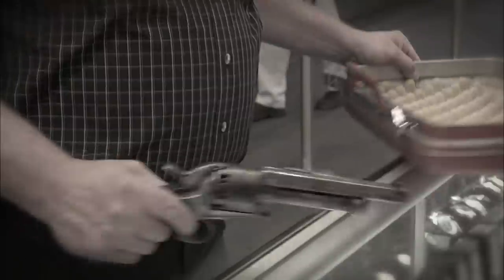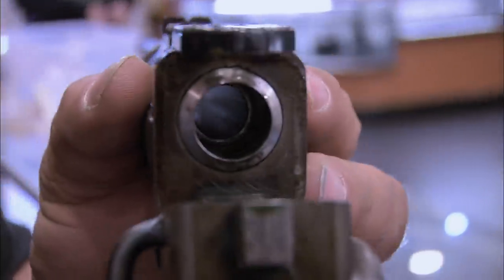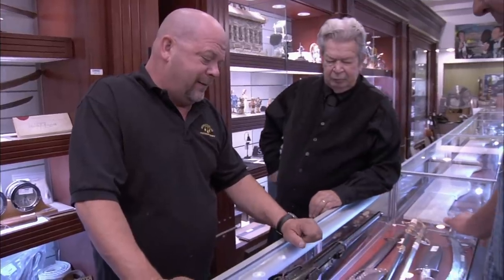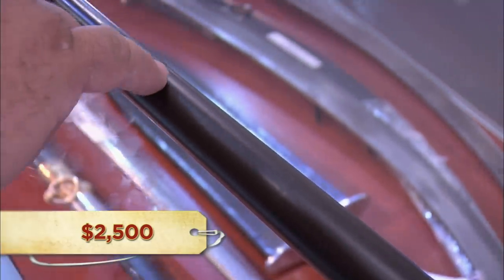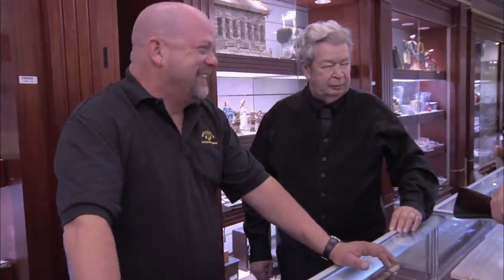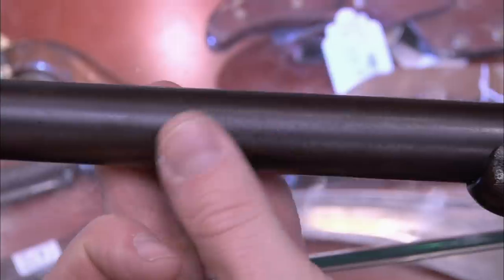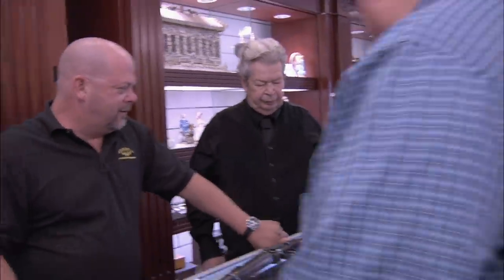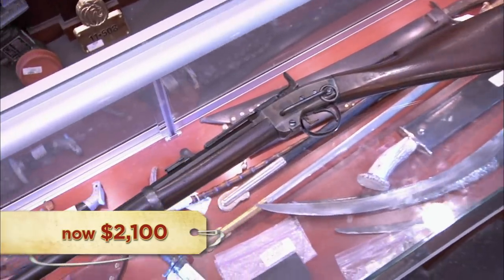Pawn Stars: Rick's RED FLAGS for Civil War Rifle (Season 7)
This Civil War rifle raises a few red flags in Rick's mind, in this clip from Season 7, "Corey, I Am Your Father."